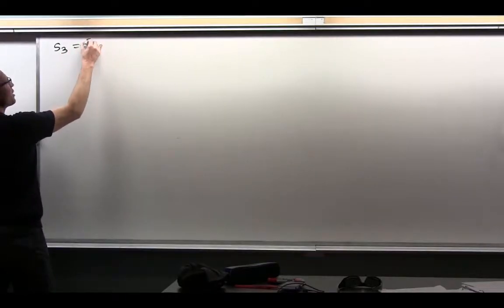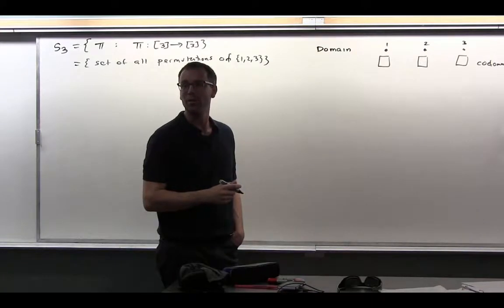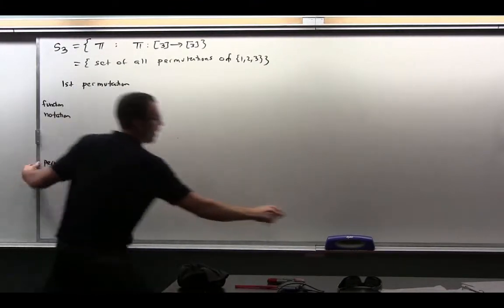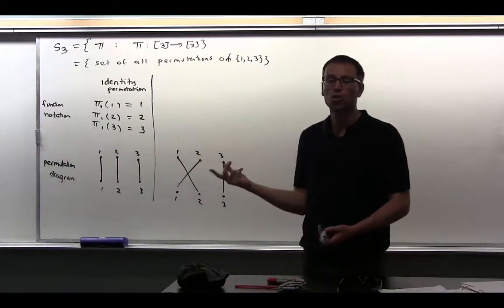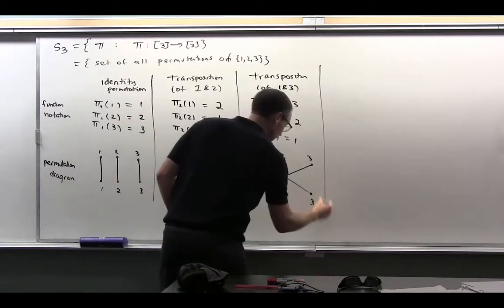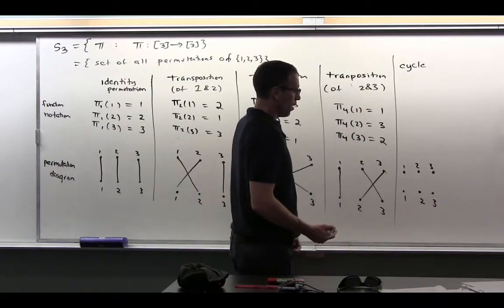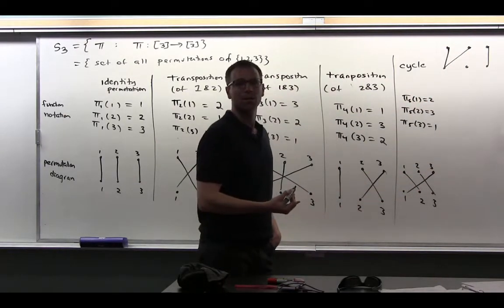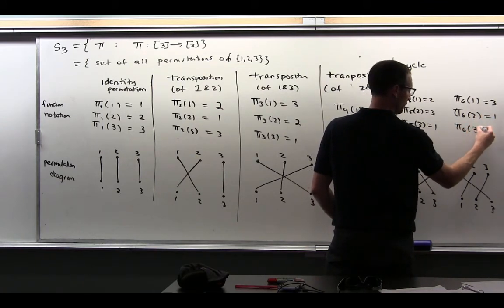Applied Linear Algebra, Lesson 16, Video 3: Symmetric Groups on three elements